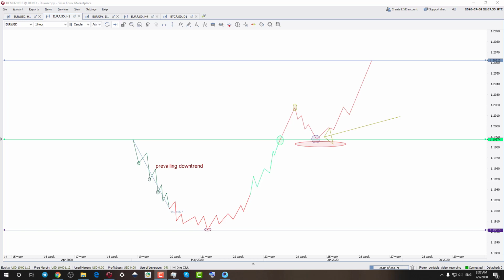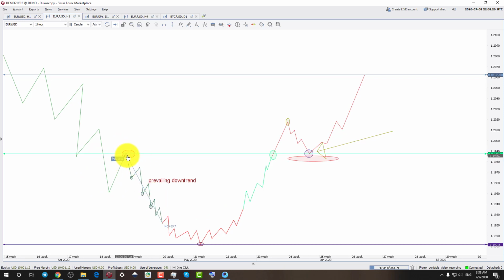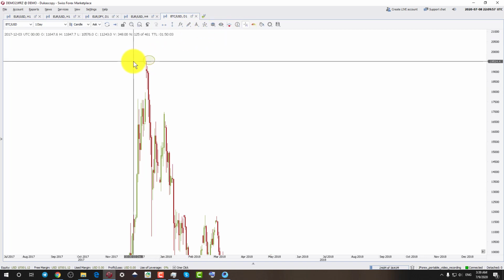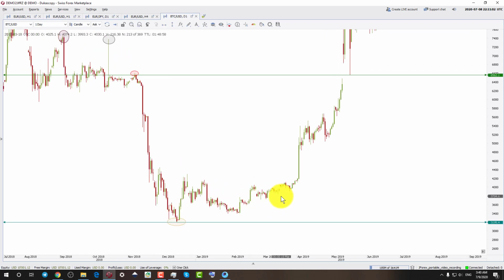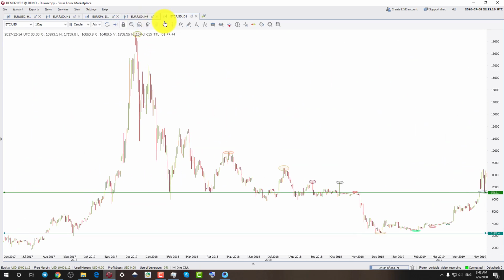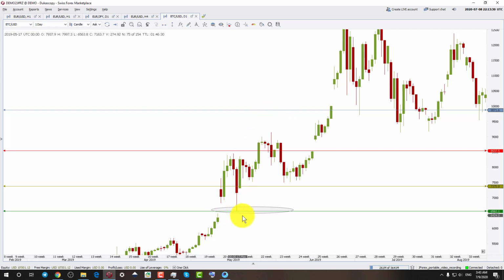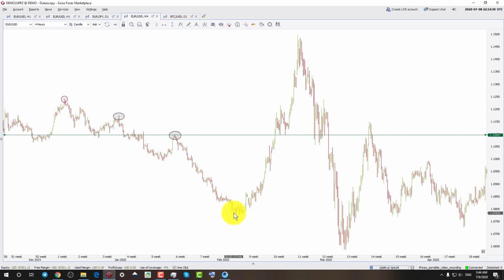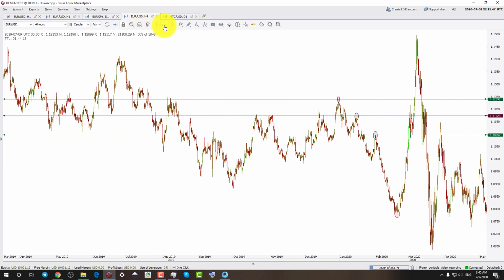Chart Patterns: Rounding Bottom Examples